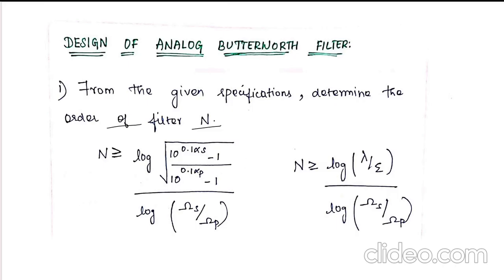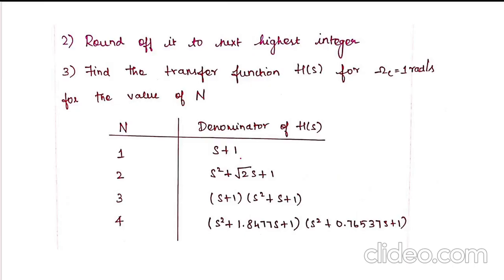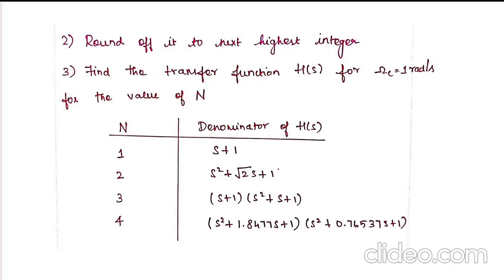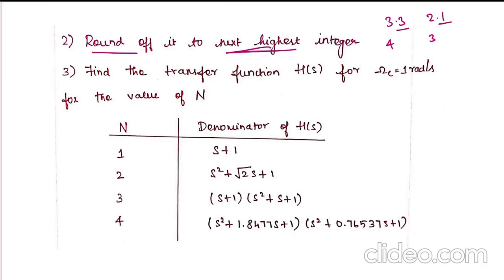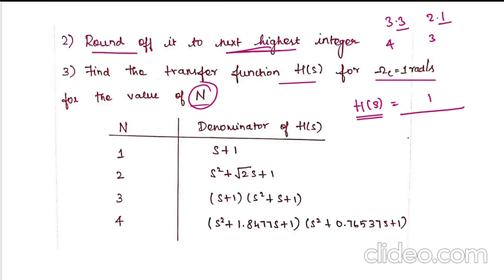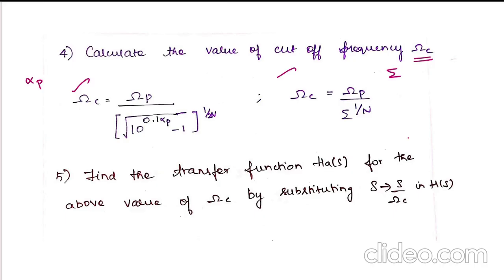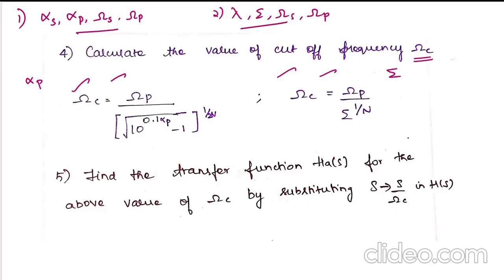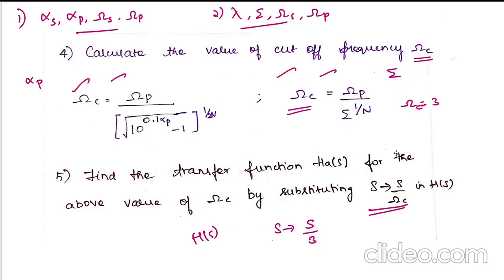DSP: Lecture 12 | Steps to Design an Analog Butterworth Filter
This video is the 12th lecture in the DSP Lecture Series and explains about the steps involved in designing an analog butterworth filter

In this lecture, you will learn:
• Steps to Design an Analog Butterworth Filter

This lecture series is designed to strengthen your fundamentals in DSP, especially for engineering students and learners preparing for semester examinations and GATE. The explanations are simple, clear and fully worked out to help you understand about filters.